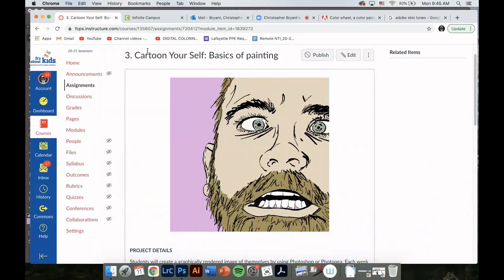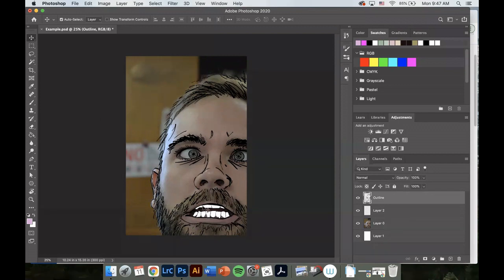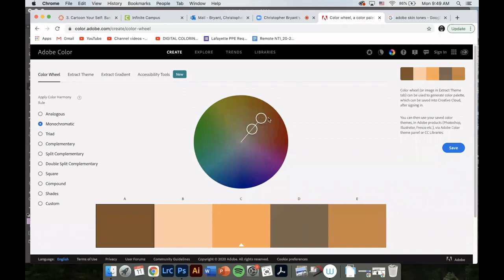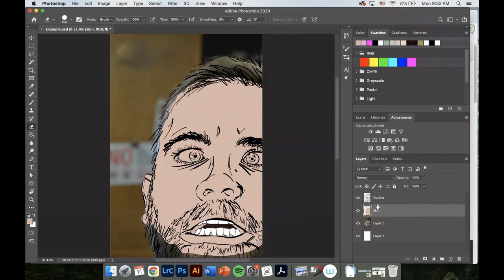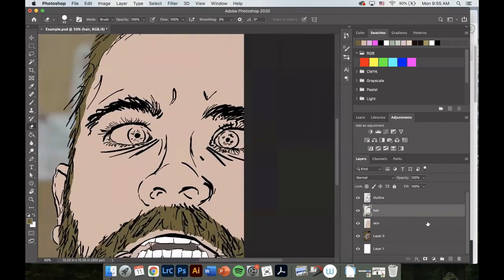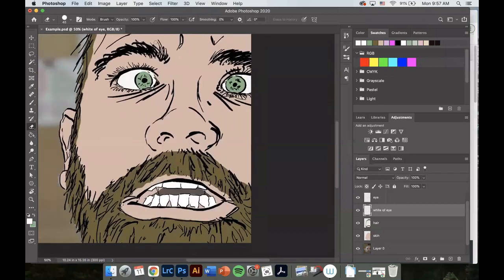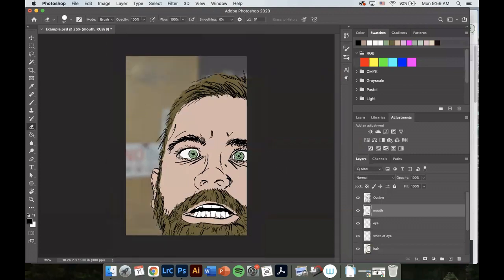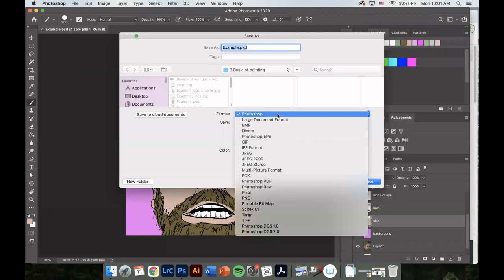Basic Painting in Photoshop and Photopea